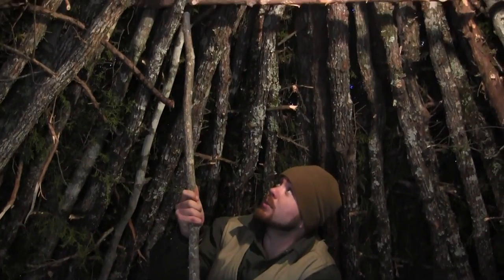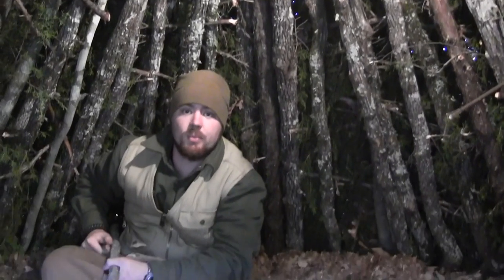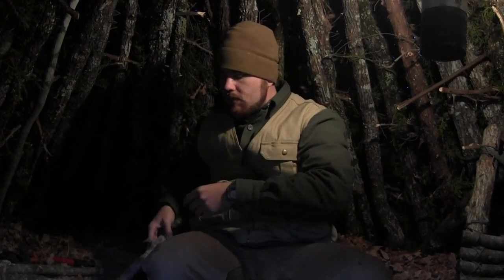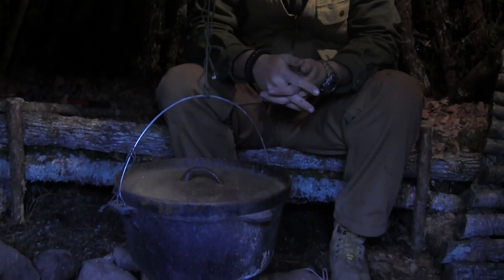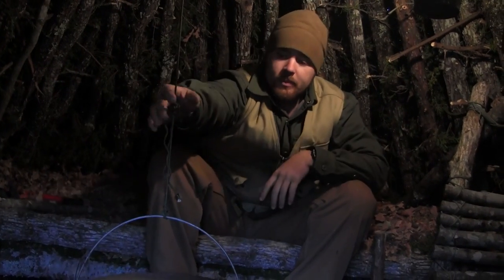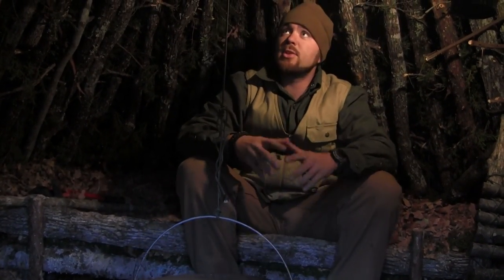Pimping your survival shelter part 3- Smoking and Drying Rack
This video show you how to build a smoke rack for jerky, veggies, and for drying your clothes when wet. This is a great addition to any survival shelter to make life more comfortable in the bush.

SIGMA 3 Survival School is one of the largest survival and bushcraft training organizations in the world. With over a decade in operation, and instructors on six continents, we have trained more survival instructors than anyone else in the world. All the information provided in these videos is from full time survival instructors with decades of experience. THIS IS ALL WE DO!

Our goal is teach you how to live off the land, with minimal tools and in relative comfort. We have designed a comprehensive 3 Part Survival Training System that will teach you everything you need to know in a relatively short amount of time, about how to provide for your basic survival priorities which include: shelter, water, fire, food, tools, medical, navigation/comms, & security.

We place a heavy emphasis on primitive skills and being able to reproduce your basic needs with minimal amounts of equipment and a heavy reliance on your wits and fortitude. Our goal is to teach you to be able to survive in almost any climate, with nothing more than your knife and maybe a few simple hand tools. If you’re interested in training or survival gear.

FINANCING AVAILABLE ON ALL SURVIVAL CLASSES! GET APPROVED IN MINUTES!